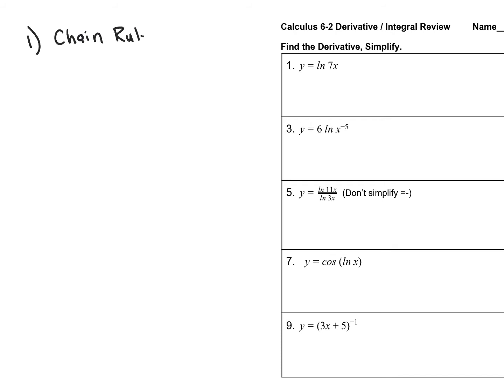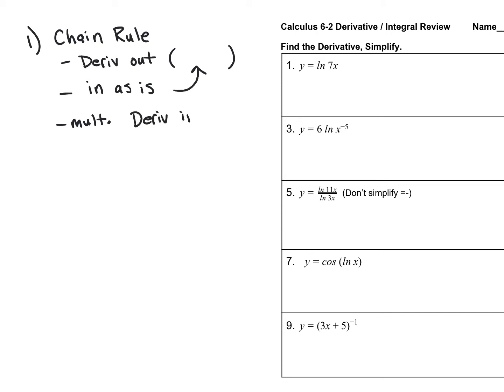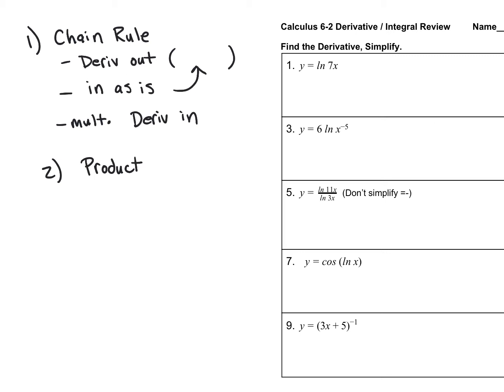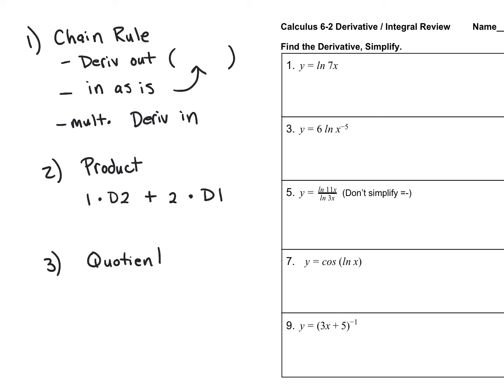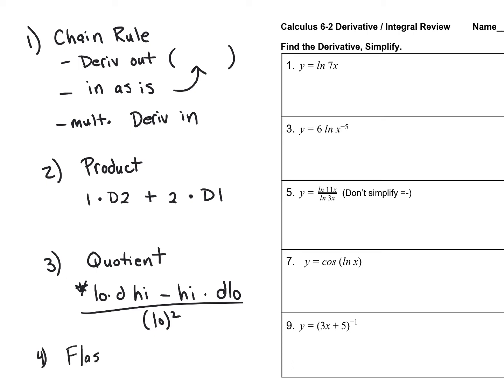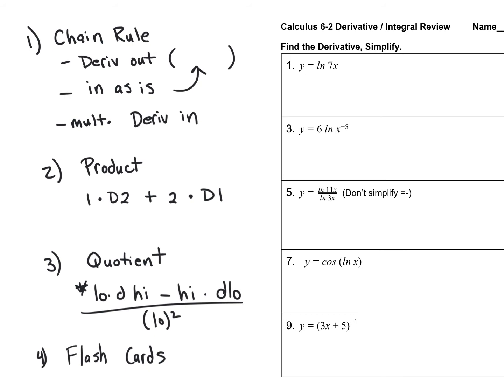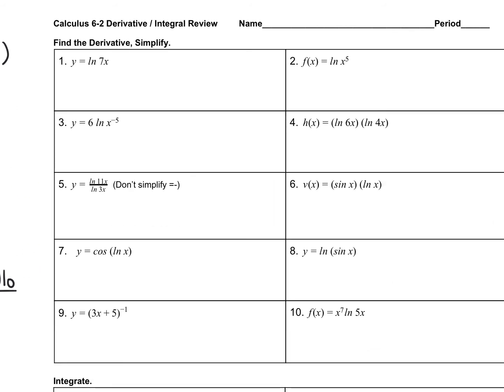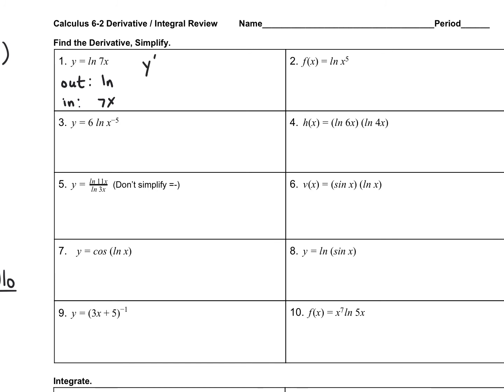Calc 6-2 Derivative Review (Hints to get started).mp4